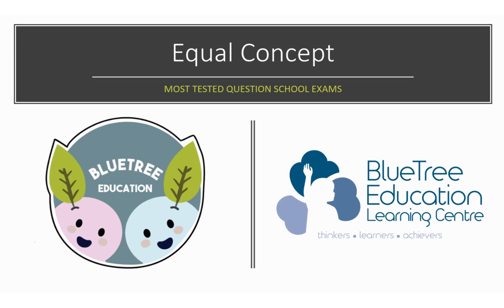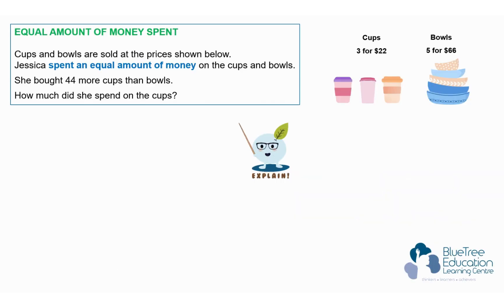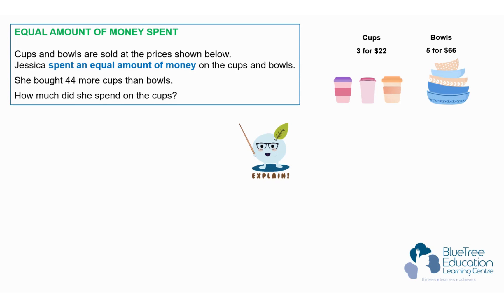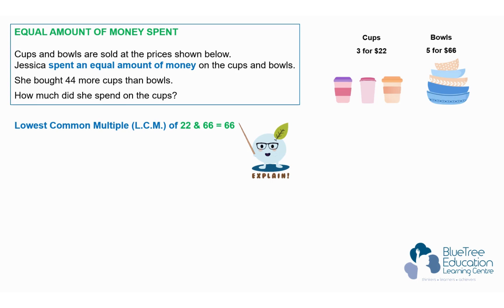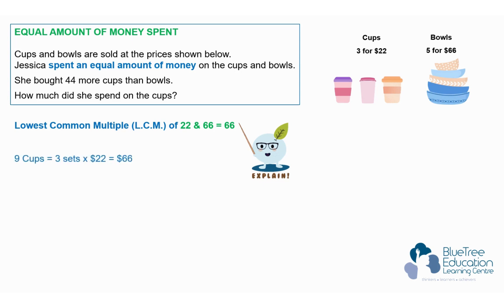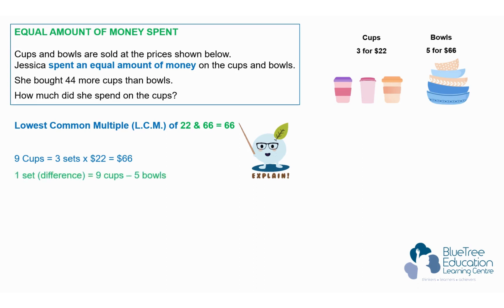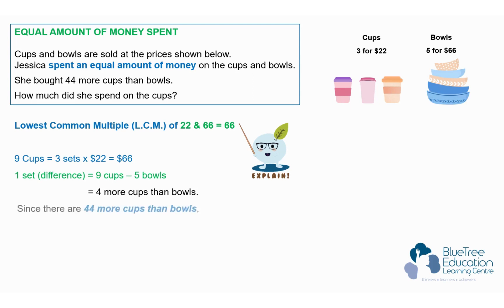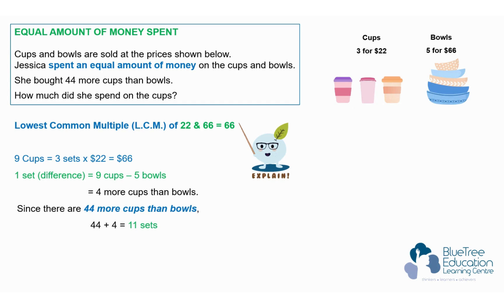BlueTreeBits (Math): Equal Concept - Equal Price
Don't let this tricky Math question cost your child marks in the exams. Here's a simple and reliable way to solve this type of question on Equal Concept.